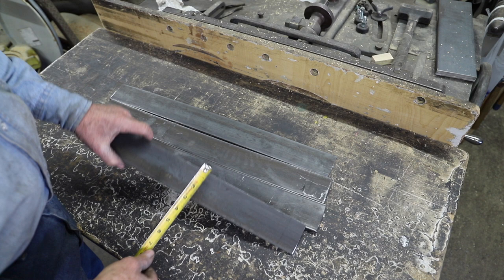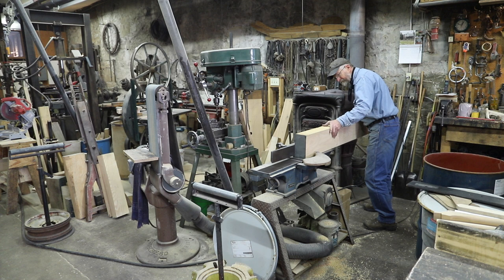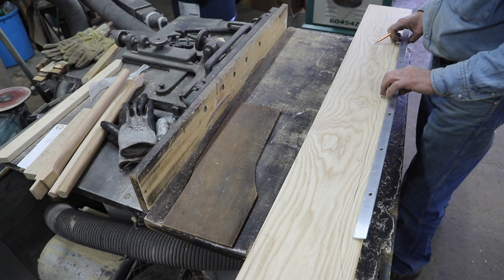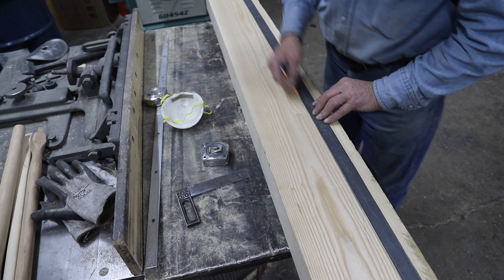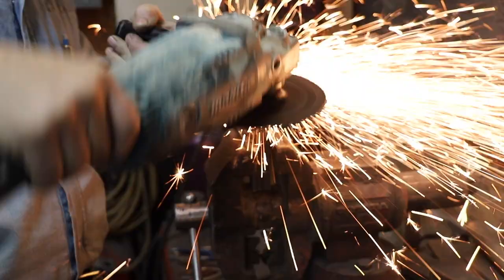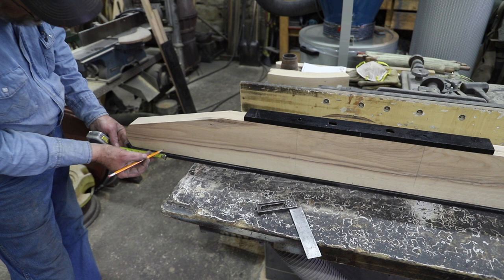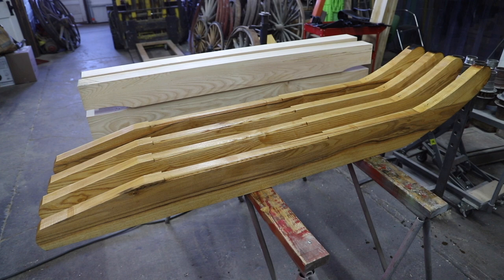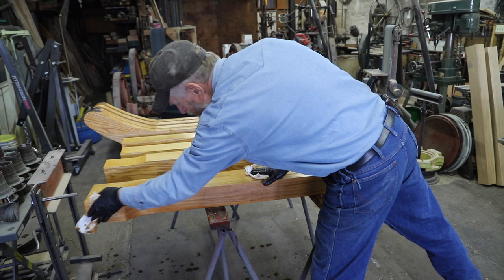Assembling a Bob Sled, The Journey Begins | Part 3 | Engels Coach Shop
After fabricating the individual parts to a horse drawn bobsled, we can finally begin the process of the assembly.  We continue the journey of how a working ranch bob sled is designed, built and assembled.  Follow along as we delve into a part of our American west heritage that is still used today on some of our working ranches.

Here's the TWP I often use
TWP Wood Preservative, 1 gallon, cedar tone, natural

TWP Wood Preservative, 5 gallon, cedar tone, natural

These are not cheap, home improvement tools. I use tools hard so I use high quality tools. These prove to be less expensive in the long run.

My Milwaukee Steel Cutoff saw

4½” Flap wheels

My Milwaukee ½” cordless drill

My Bosch Router

My Baileigh Cyclone dust collector

The Canon video camera I use

My favorite work shirts